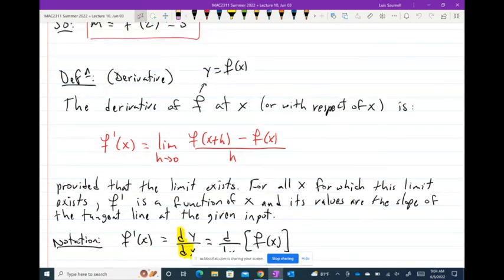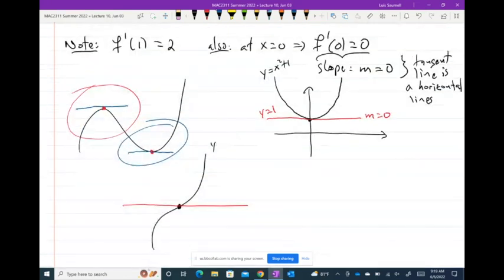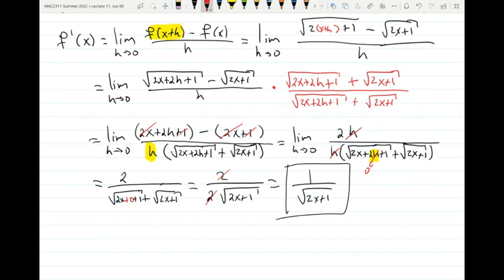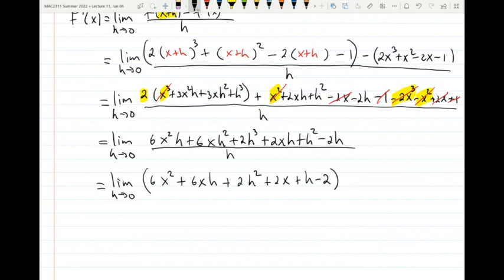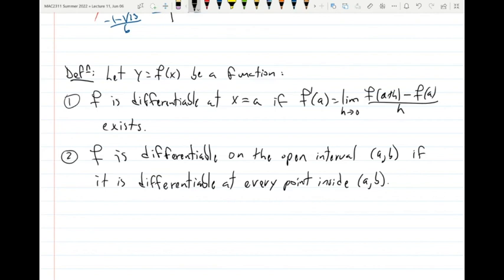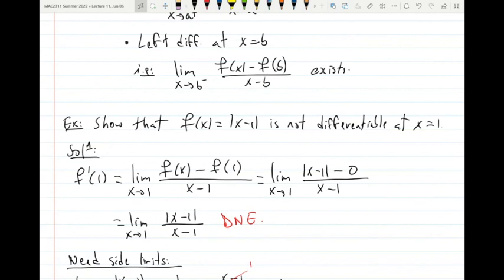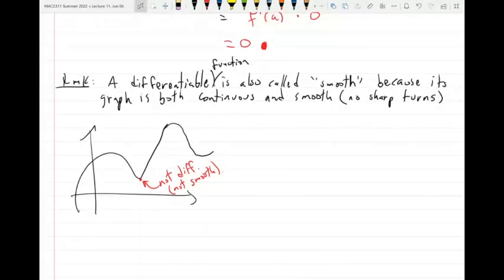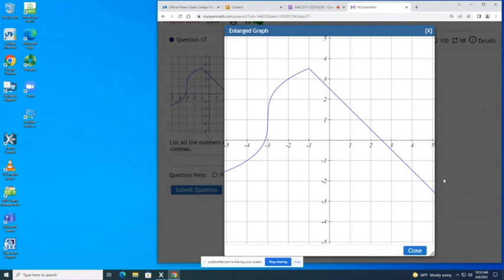Lecture 10 - Differentiability vs Continuity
In this video we discuss the relationship between differentiability at a point and continuity. We also discuss vertical tangent lines.